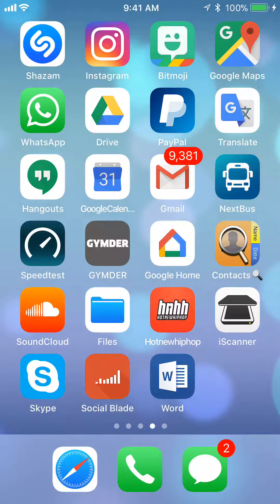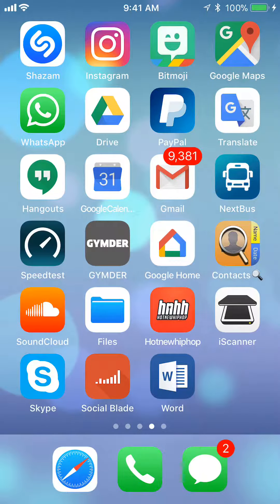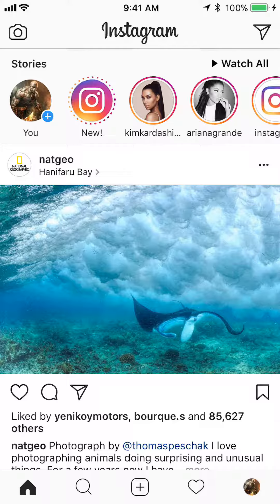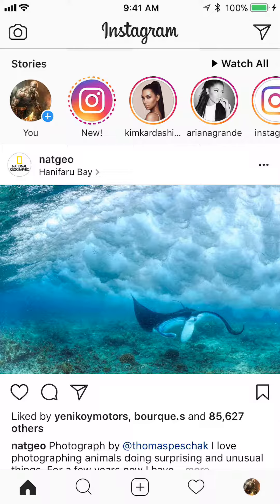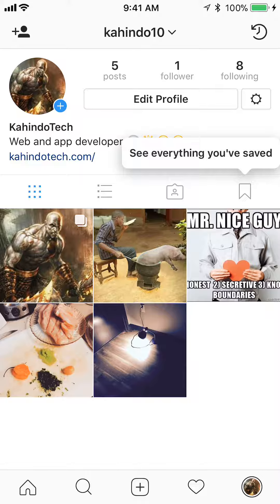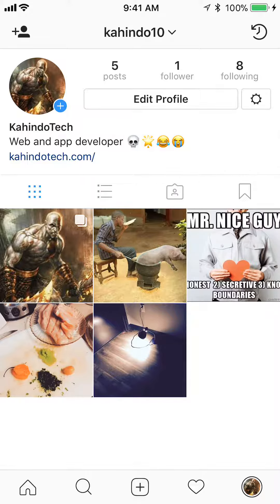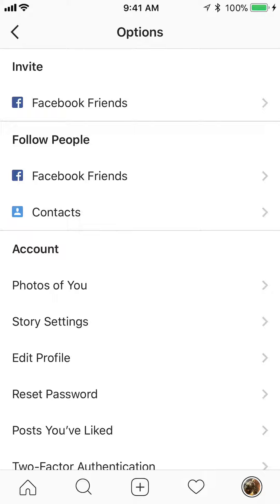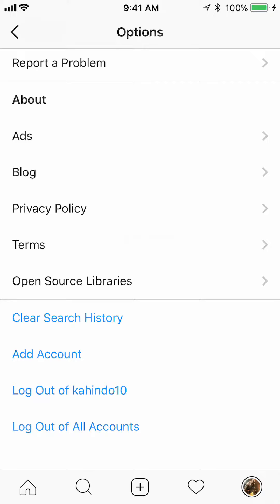How To Clear Your Search History Instagram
This video shows How To Clear Your Search History Instagram.